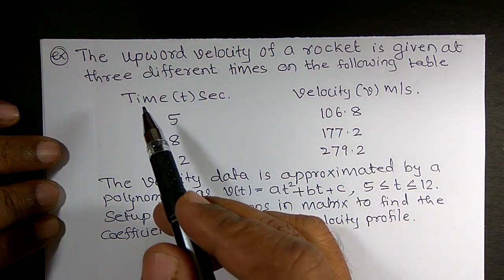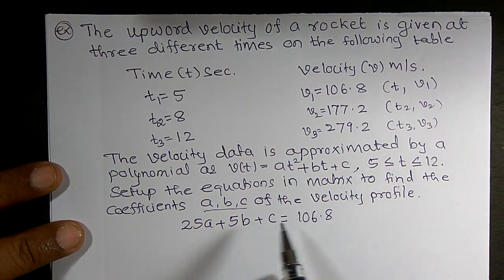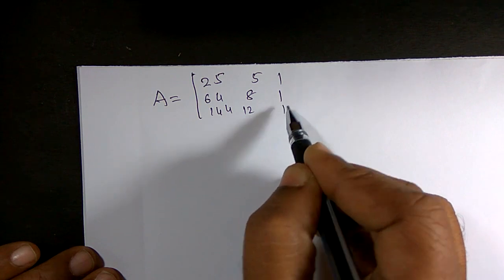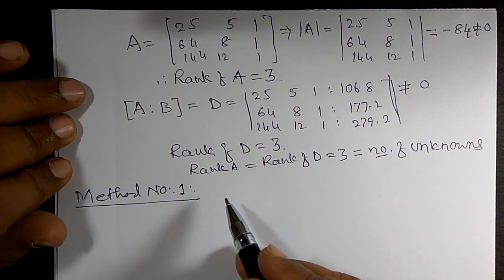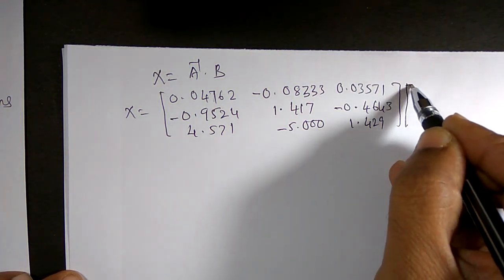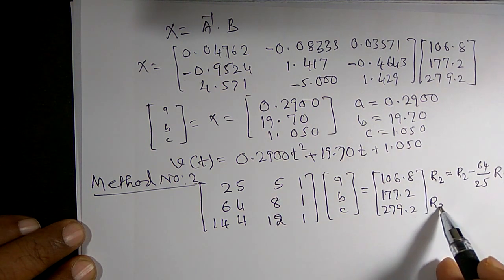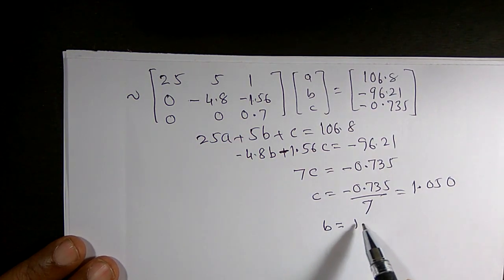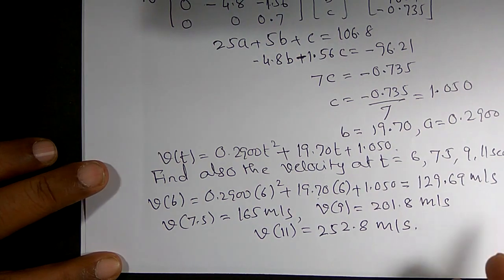Application of system of linear equations5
How do we find out the velocity of a rocket , using two different methods, namely Gauss elimination method and Inverse method.